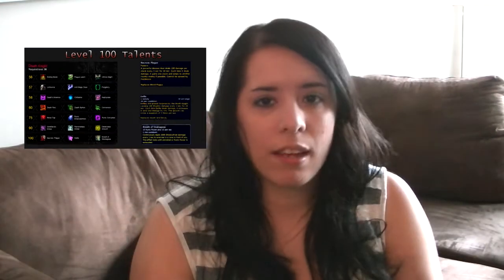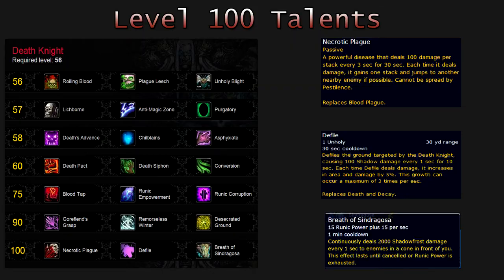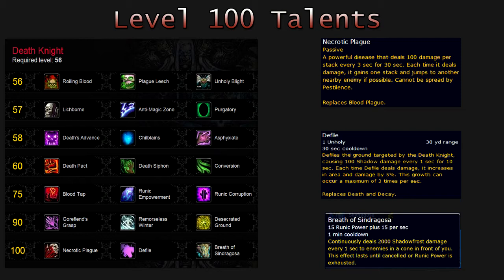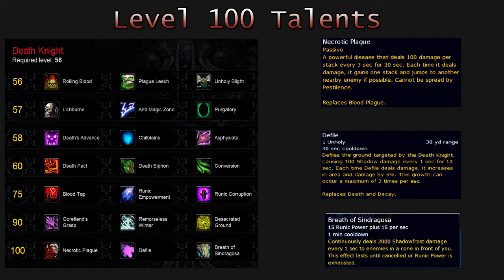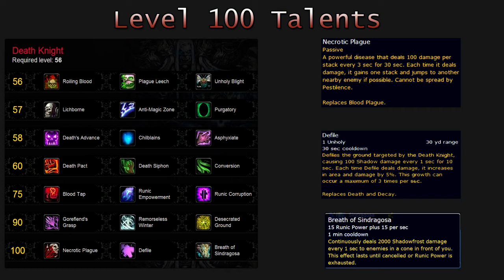DEATH KNIGHT Talents Level 100 - Blizzcon 2013 [WoW]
Interested in a YouTube partnership? :D

Want to help the channel grow? Help me out and click "Like" and share with friends/guildies!

Personal Video intro/outro was edited by me in Sony Vegas Pro 10, all commentary audio is my voice and belongs to me.

Video Game footage (backround imaging) is of World of Warcraft by Blizzard Entertainment.